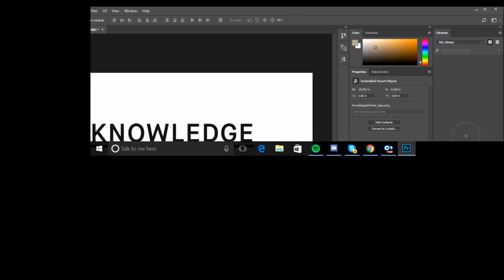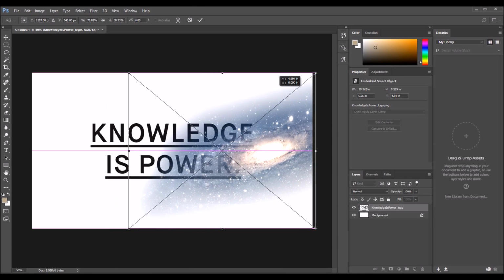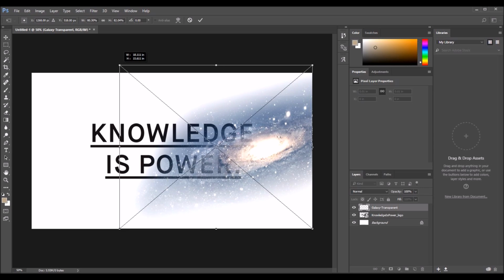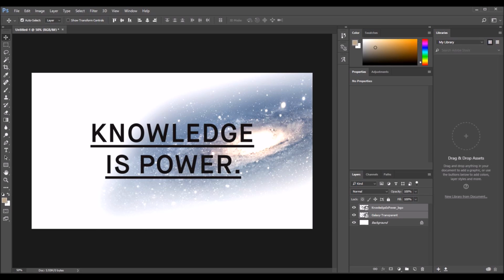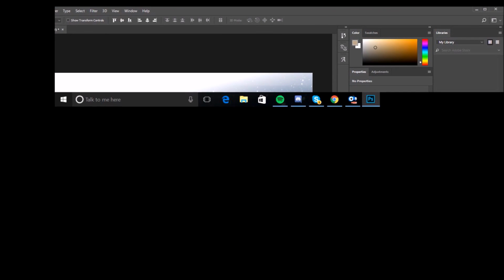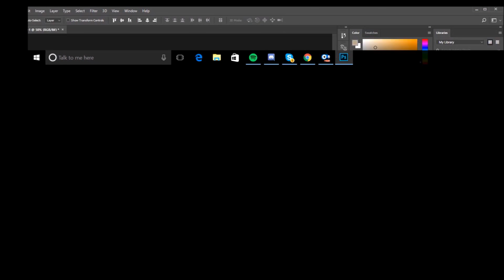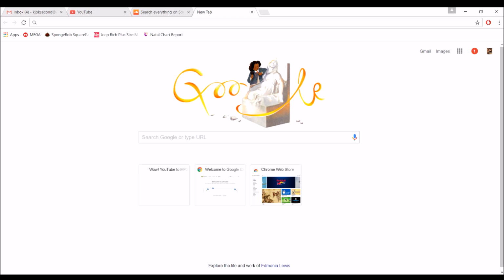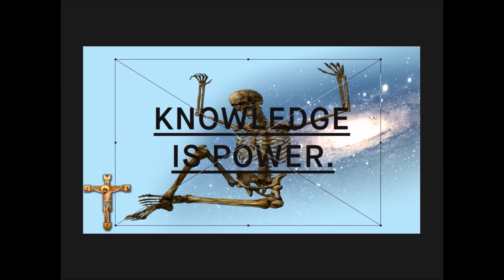do not upload: bad video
Don't fucking do it cunt